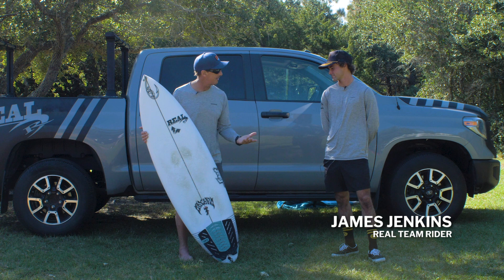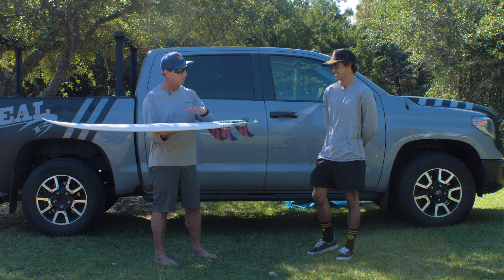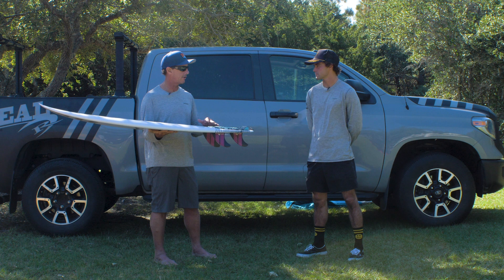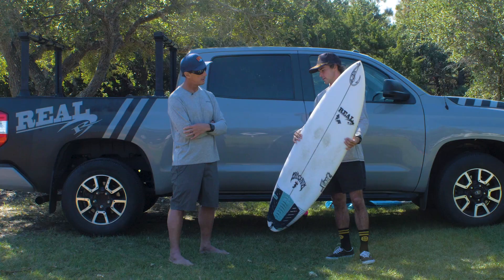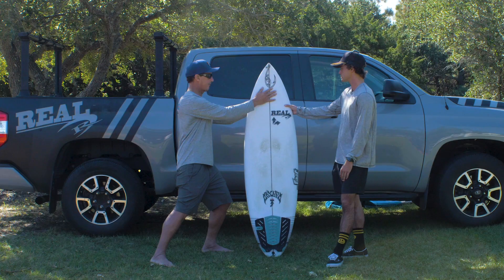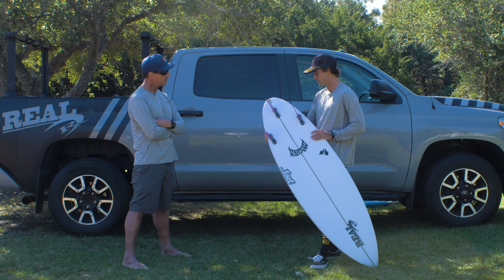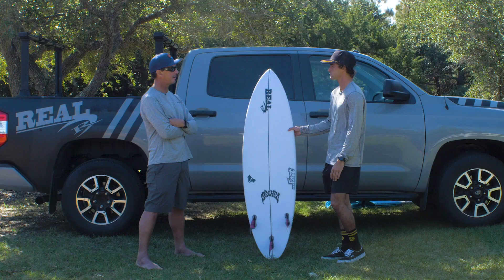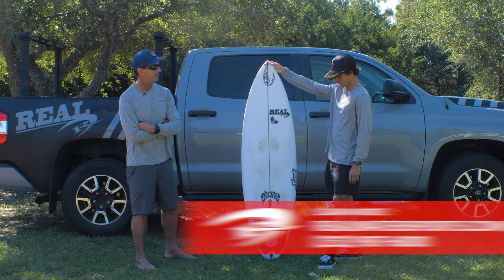Lost Sabo Taj Review with James Jenkins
Trip Forman talks to REAL Team Rider James Jenkins about his Lost Sabo Taj.